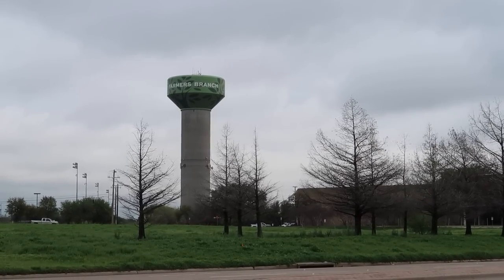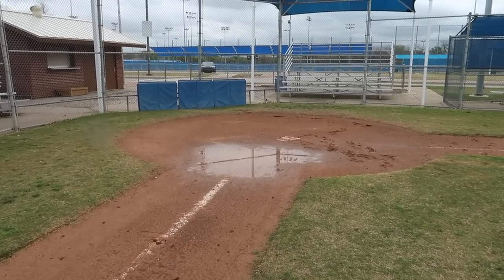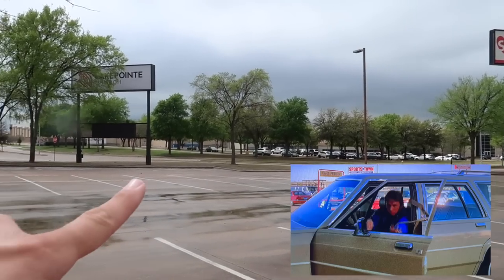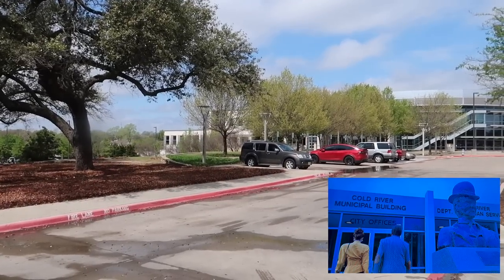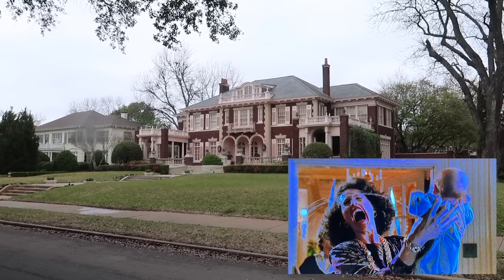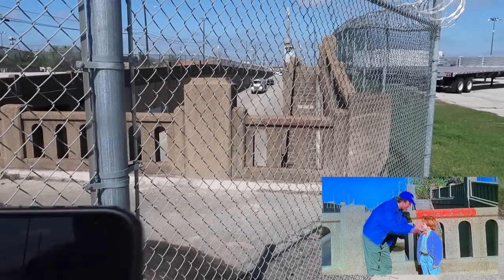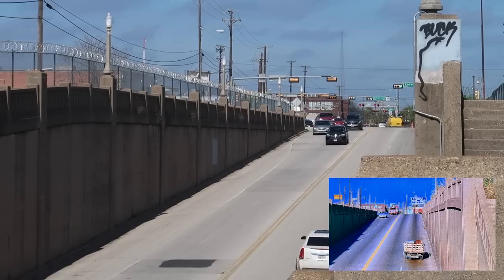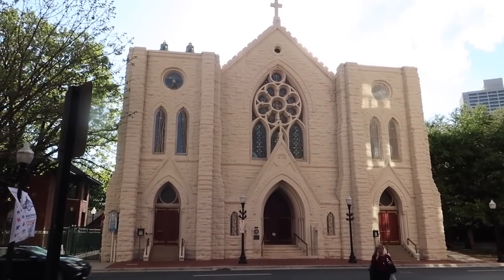Problem Child Filming Locations (1990) Then-N-Now & NEVER SEEN BEFORE - Dallas & Fort Worth TEXAS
The Problem Child (1990) filming locations for the first time in video. Dallas & Fort Worth Texas - The locations of St. Brutus Orphanage, Little Braves Baseball Diamond, Big Ben’s Sports Store, Cold River Adoption Center, the Church, the Circus, and so much more!